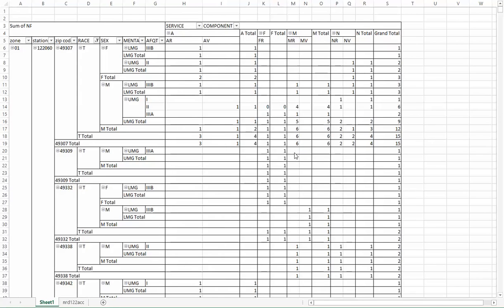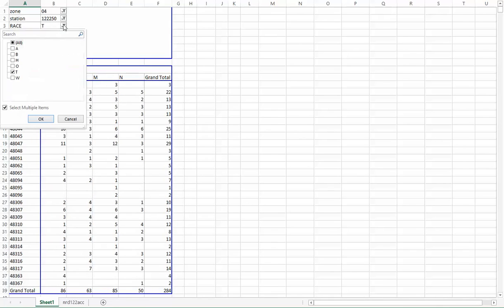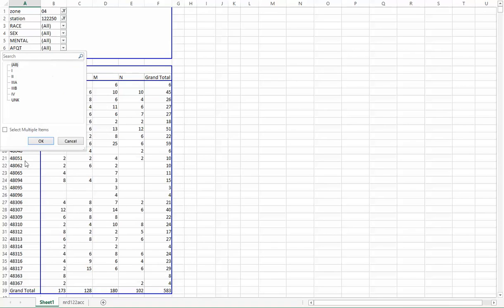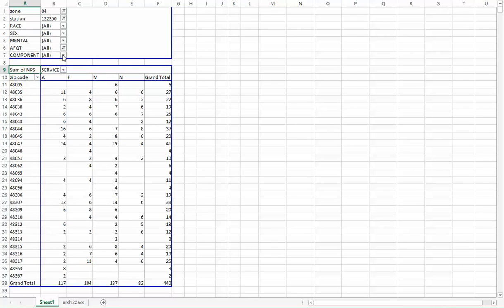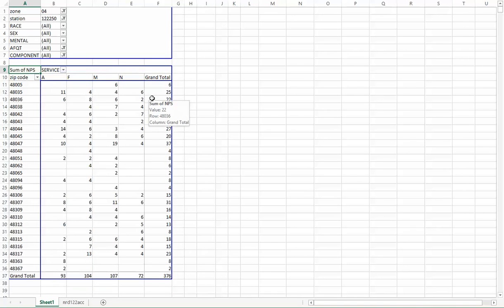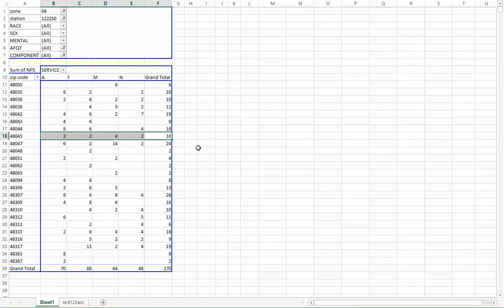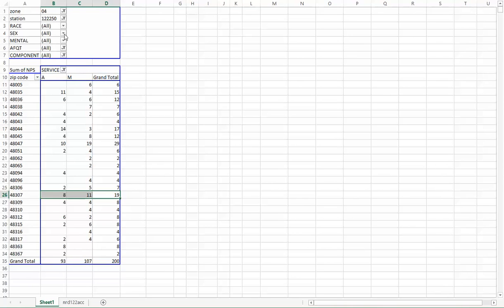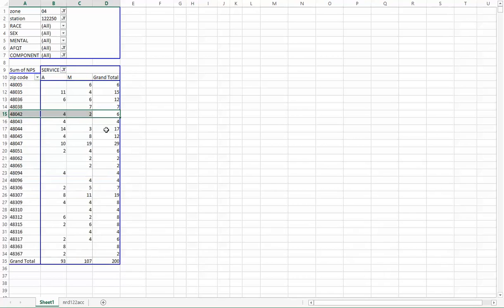How to use ASAD easily and identify where to recruit.